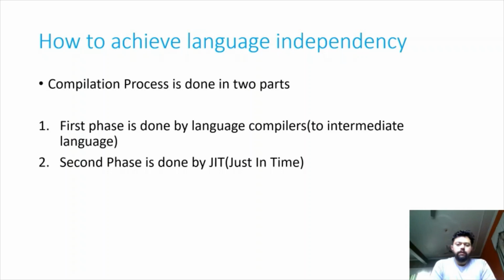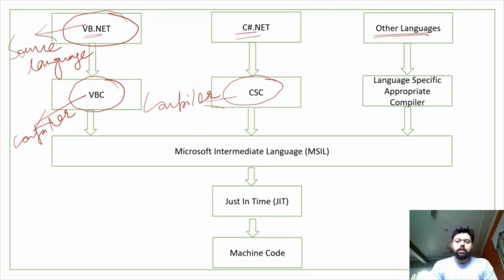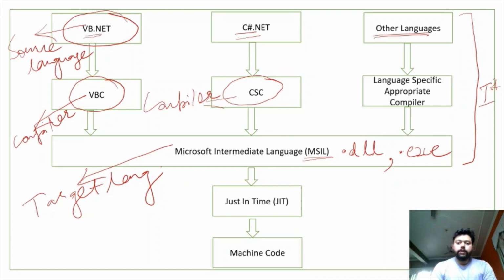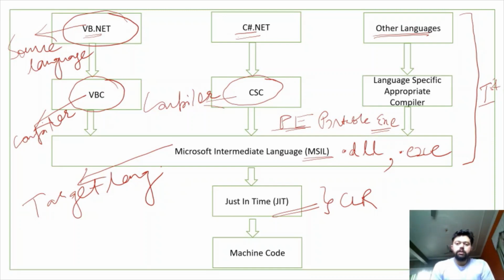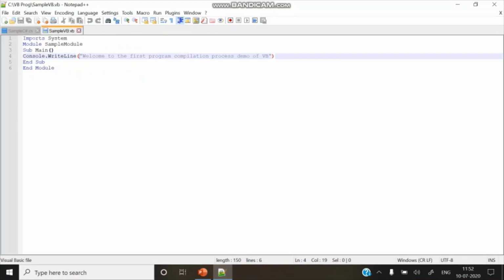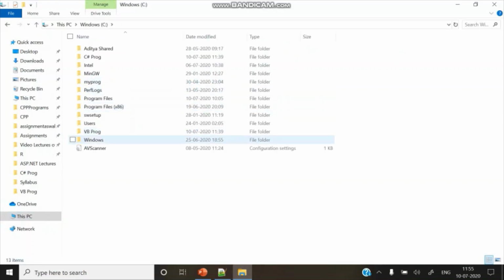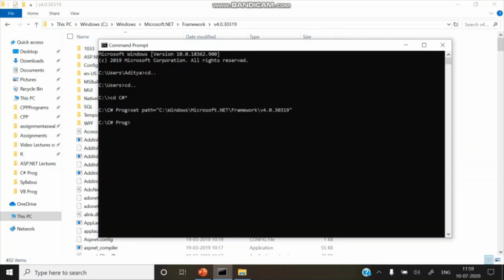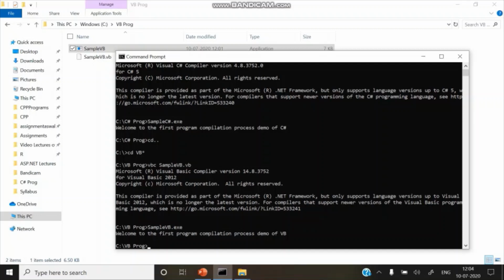Tutorial 4: .NET Framework Compilation Process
This video explains the compilation process of language supported by .NET framework like C# and VB.